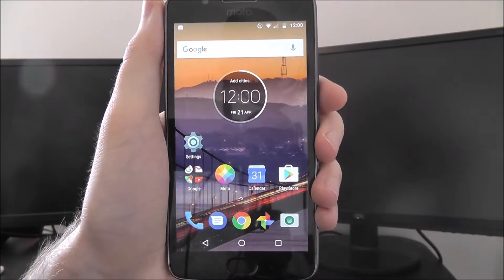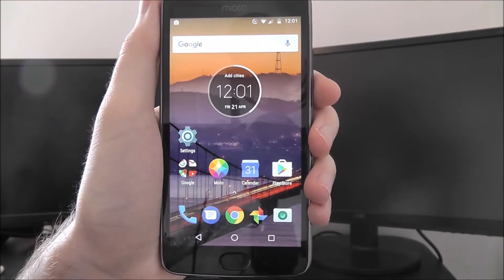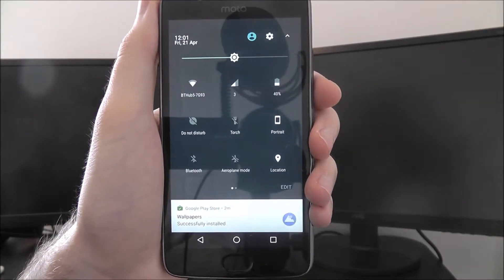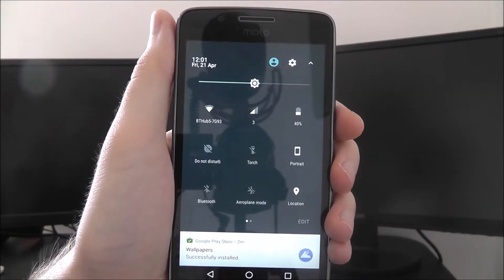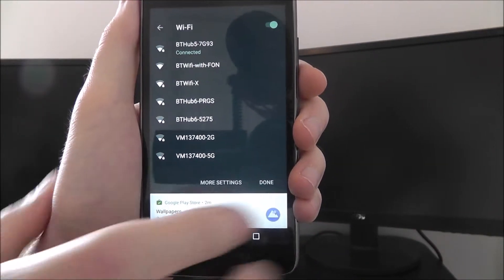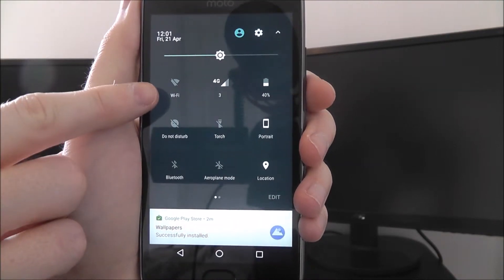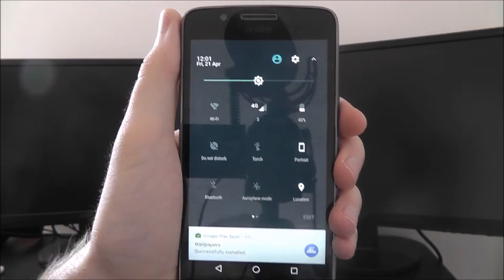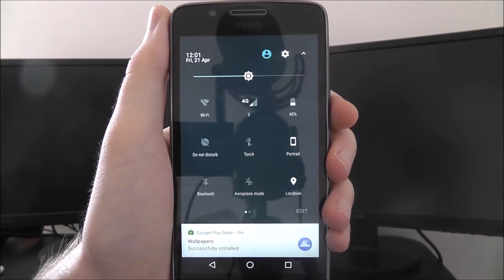How To Disconnect From Moto G5 WiFi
This video demonstrates how to disconnect from Moto G5 WiFi.